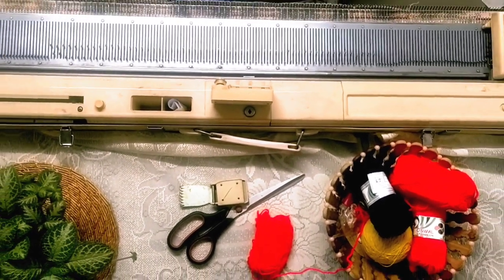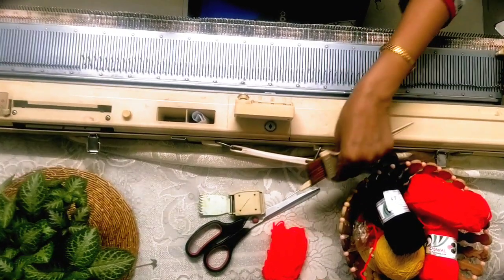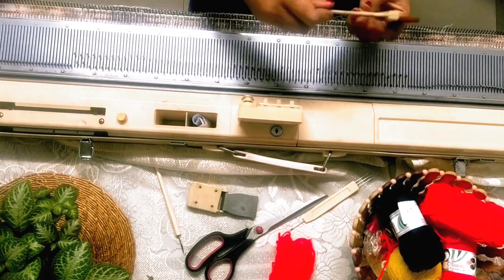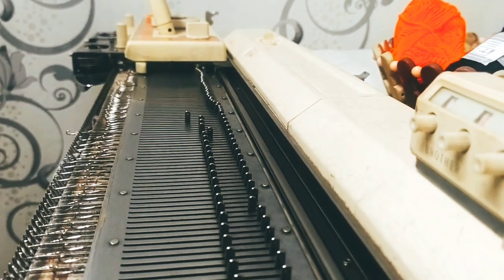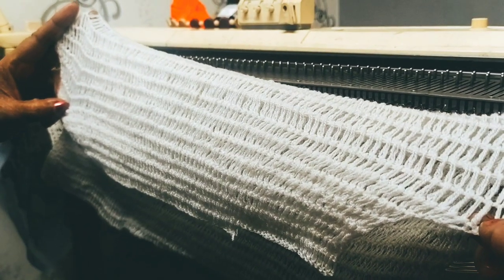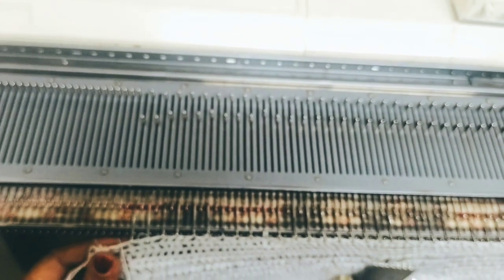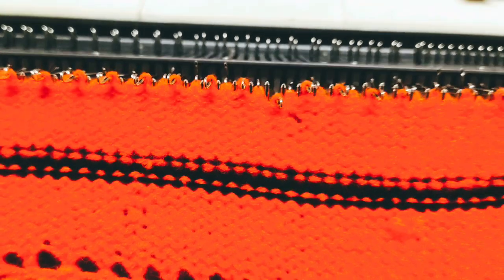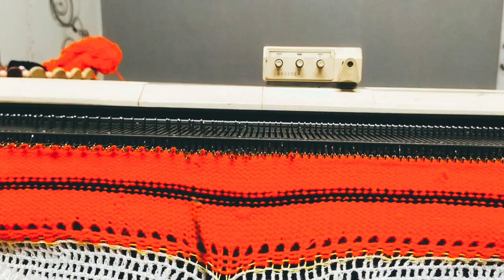Knitting a woolen suit within a day Part-1 (কম সময়তে তৈয়াৰি ঊণৰ সাজ - প্ৰথম ভাগ)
Presenting to you all a warm, comfy woolen sweater made with the help of the knitting machine within a single day.
I will make another video with the woolen bottom, but fir now please enjoy watching this.
Hope you all will love it